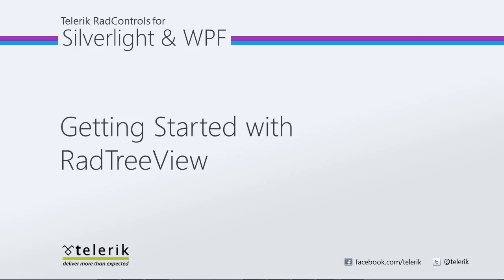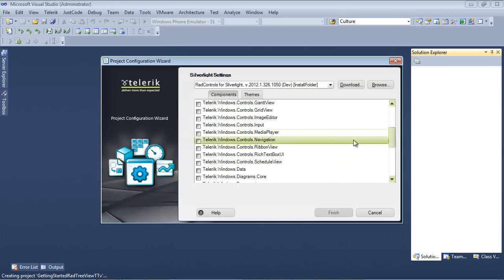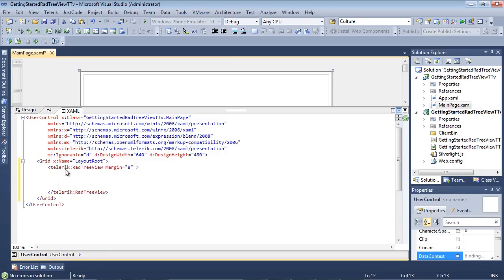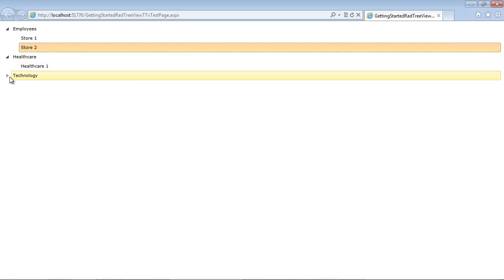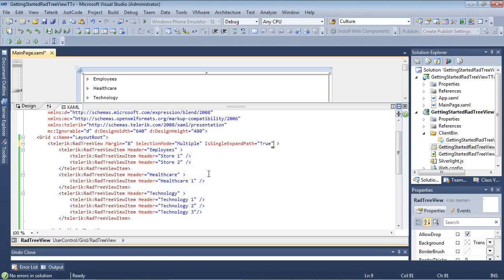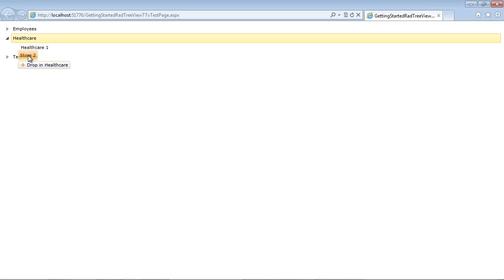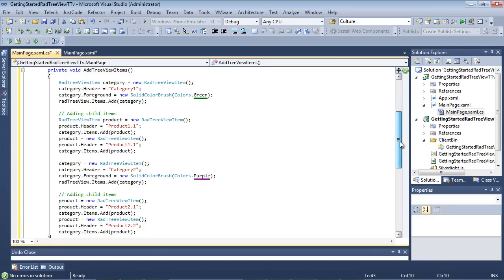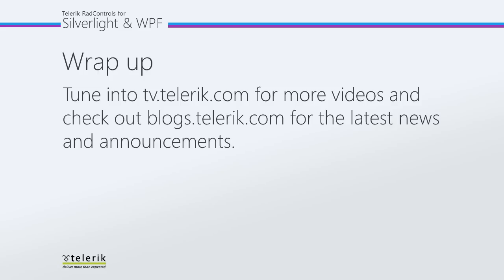TreeView - Part 1: Getting Started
In this video, we will see just how easy it is to work with the RadTreeView control from within your Silverlight and WPF Application. We will display a hierarchical structure and look at Drag and Drop Support built into the control. We will also look at several properties such as the SelectionMode and IsSingleExpandPath.